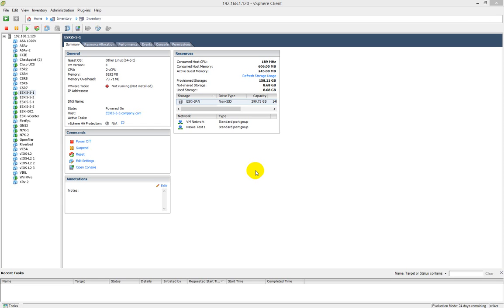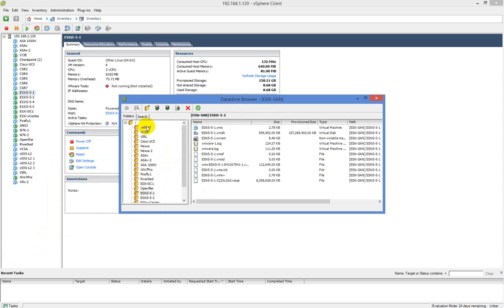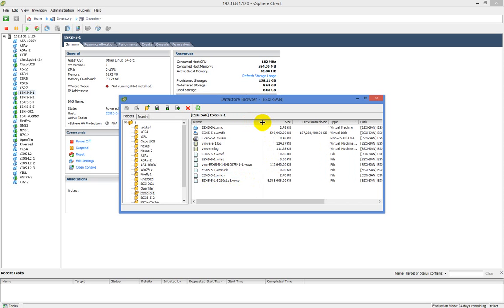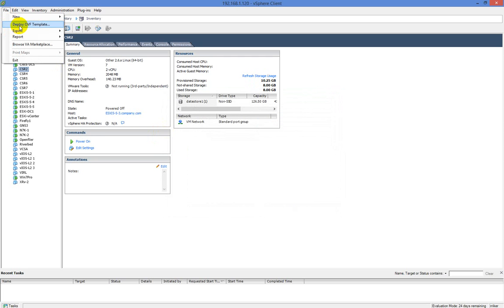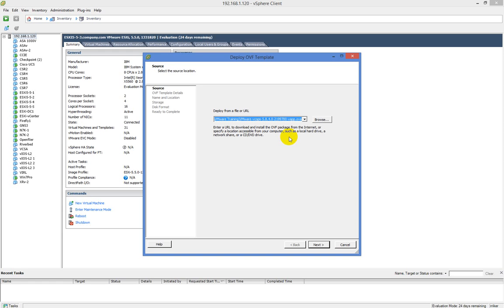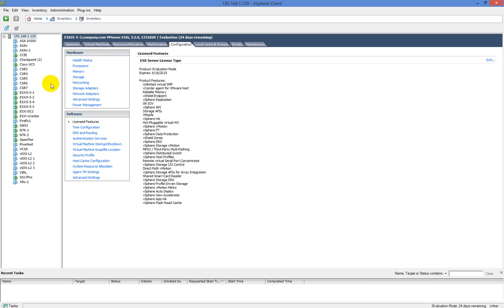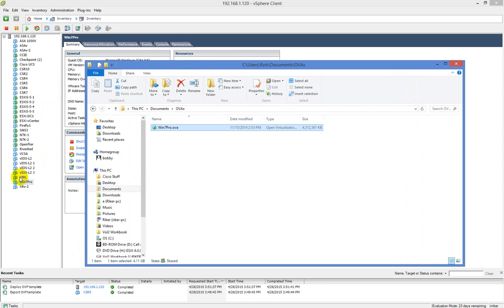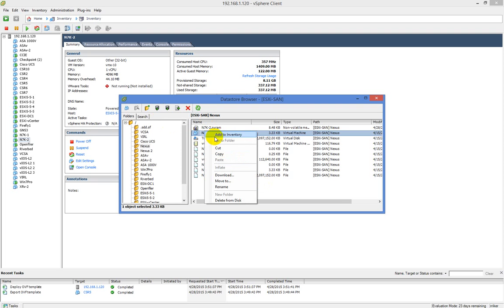VCP5 DCV What is a VM, Import and Export VMs